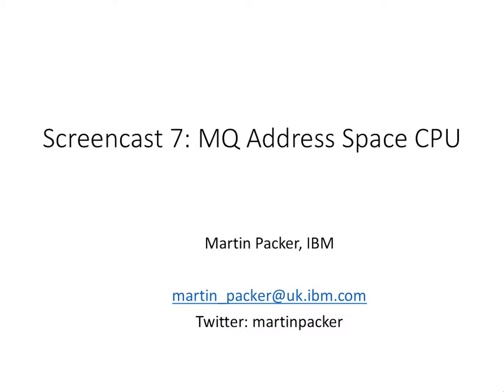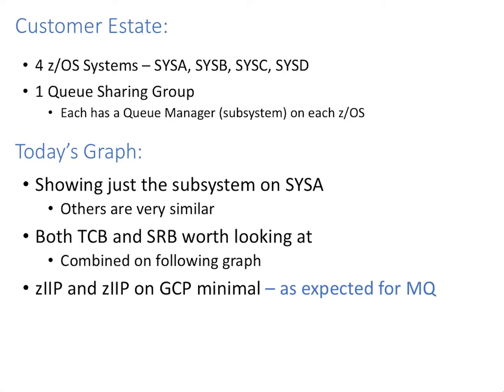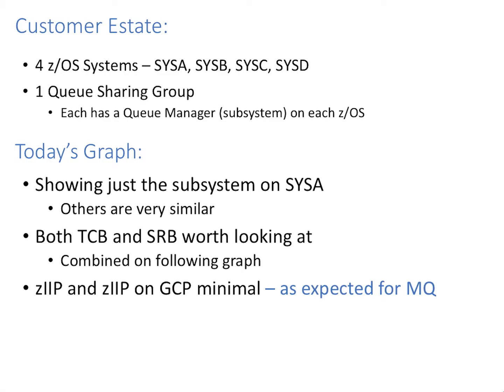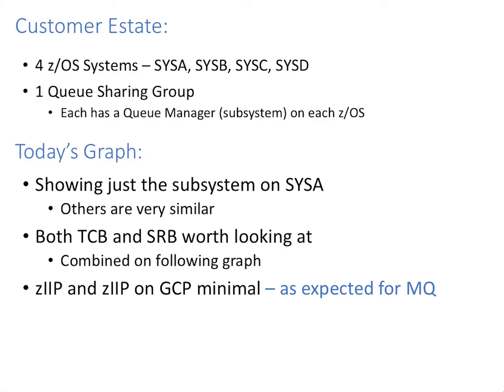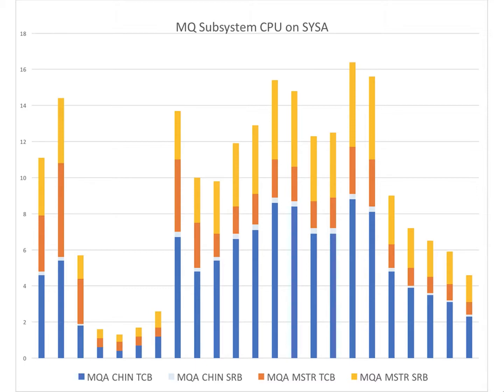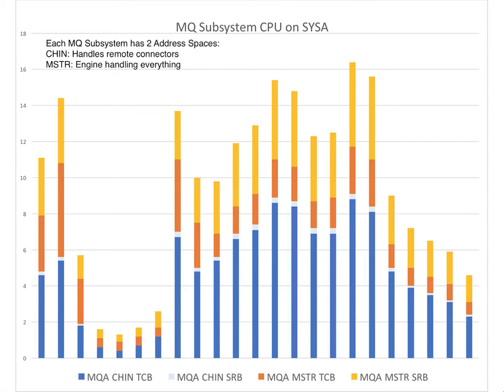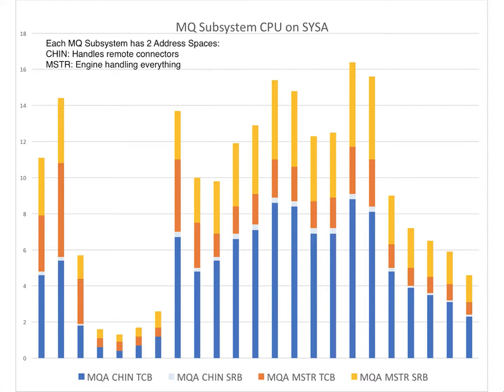Screencast 7 - MQ Address Space CPU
This screencast looks at how MQ subsystems (queue managers) behave - in terms of CPU.